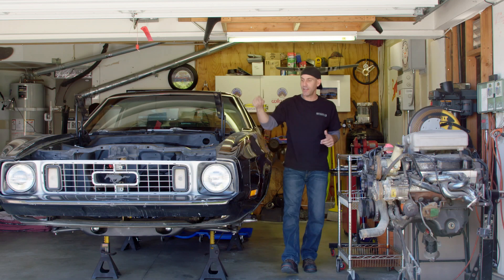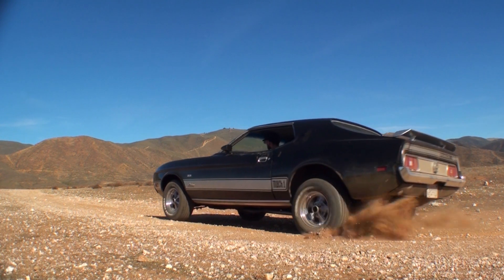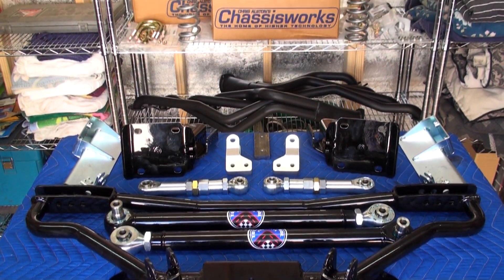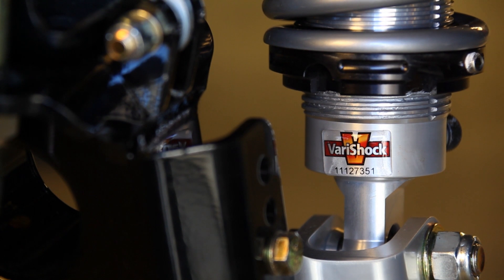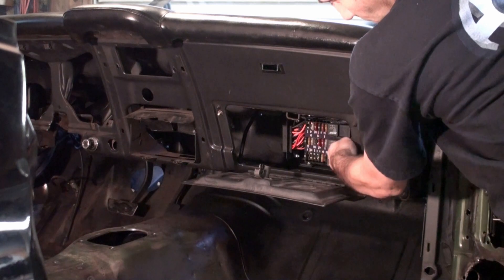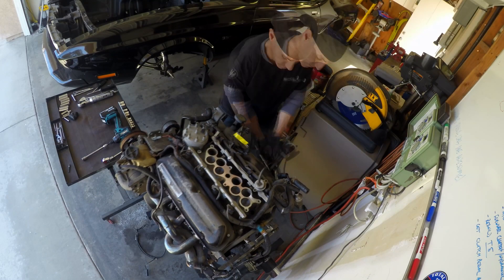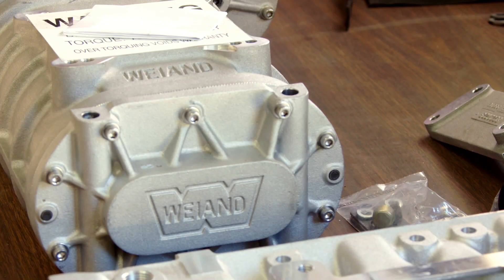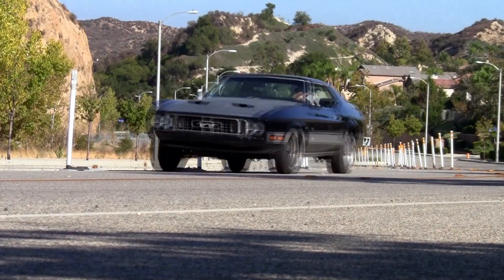73 Mustang Project- Cobra Engine Tear down and Intro for Mustang Monthly Magazine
This quick video will catch you up on the 73 Mustang "Large Marge" in the Autoedit garage and introduce the project to the folks at Mustang Monthly Magazine and Mustang 360.  Check out the website for all things cool to the Mustang and Fast Ford fans!
Today was the first day I was able to dig in to the junk yard Cobra 5.0 engine I bought for this project and I don't want to ruin the surprise...but everything looks really good during the initial tear down and inspection of the engine.
Check out the video and get ready for more because all kinds of good stuff is showing up for the car!

Jason